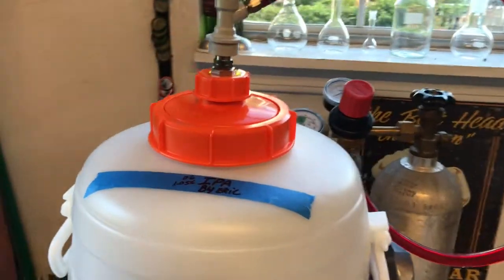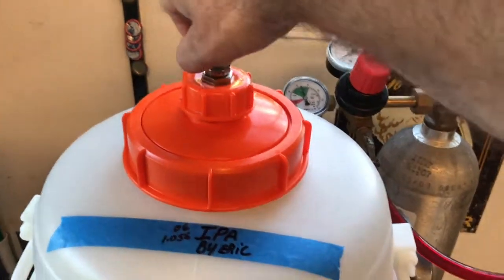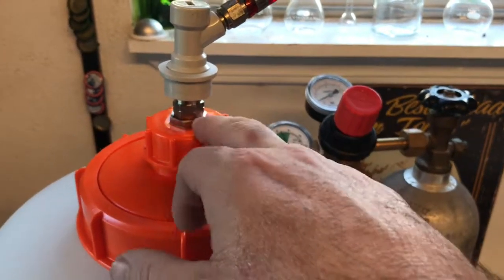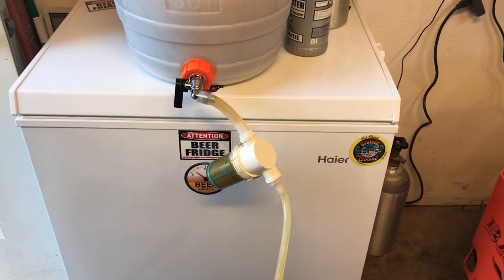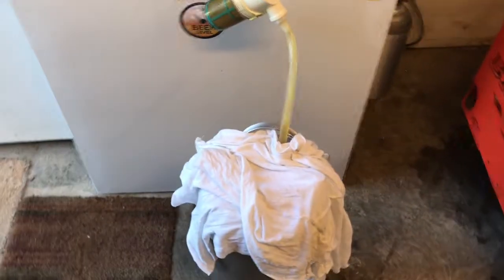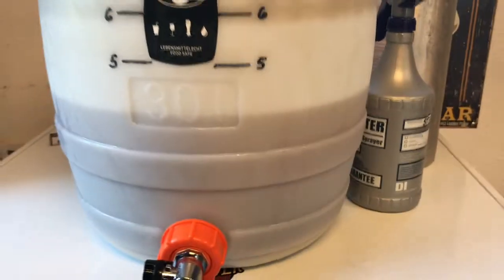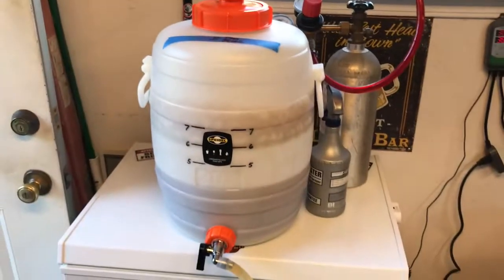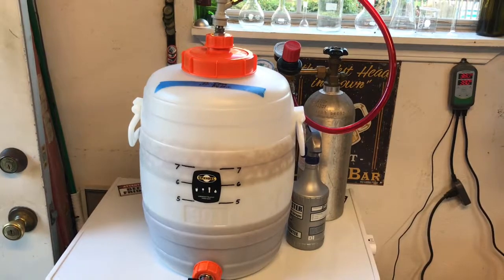CO2 Transfer System Fermentor to Keg for less money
using CO2 to Rack beer to your Keg.